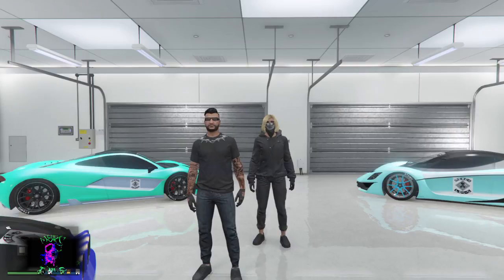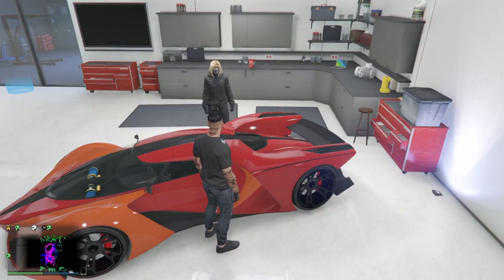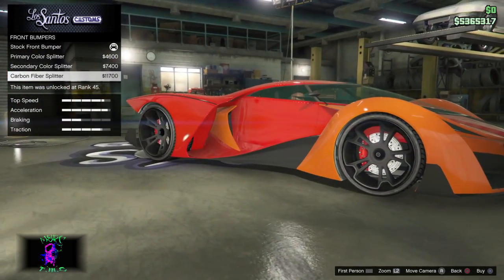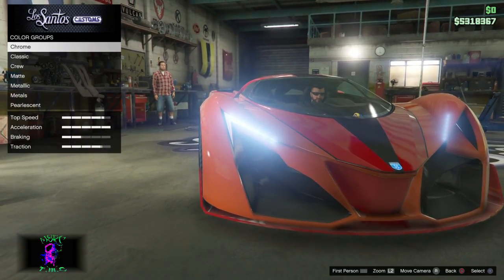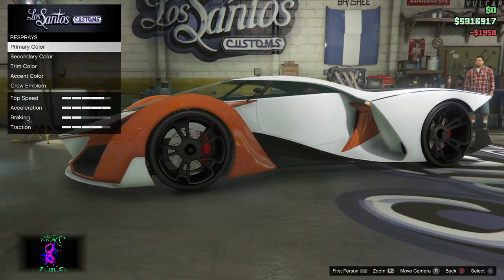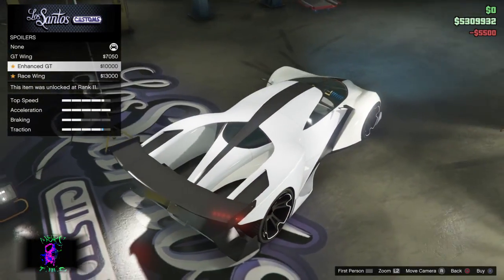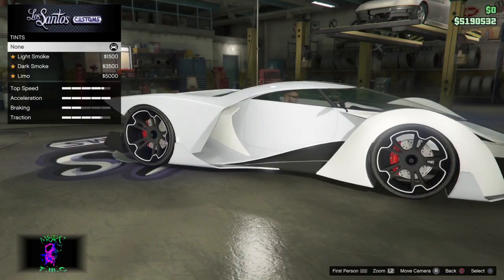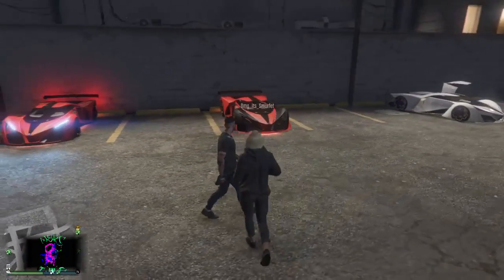new car on GTA online ( Grotti X80 Proto )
??Follow me app??

??PSN.. inmortal_001

it is finally out the Grotti X80 Proto